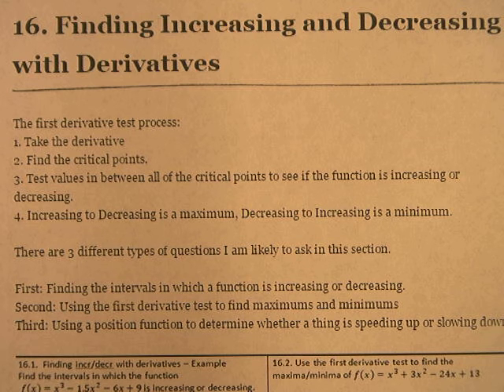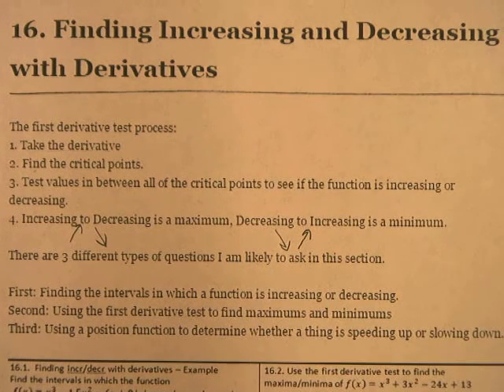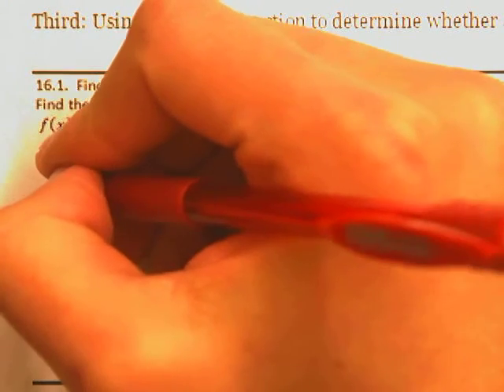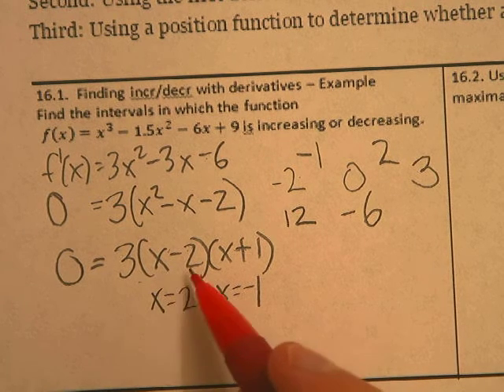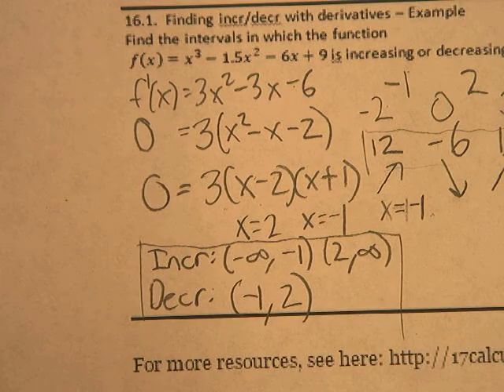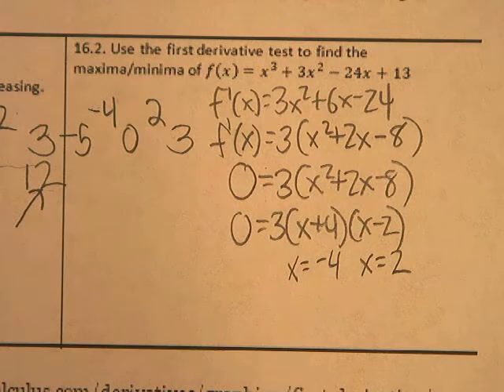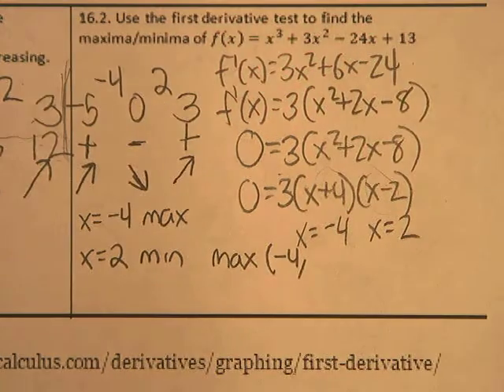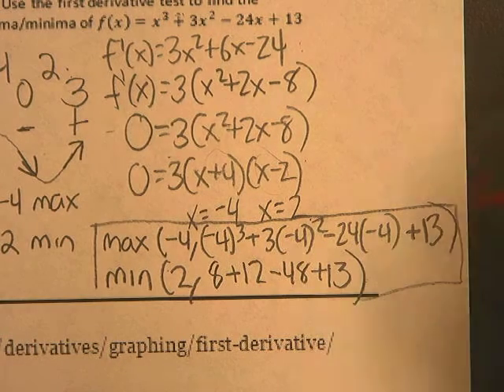15 Finding Increasing and Decreasing with Derivatives